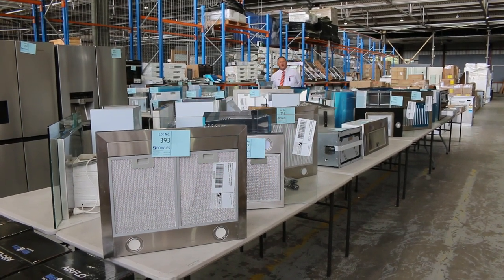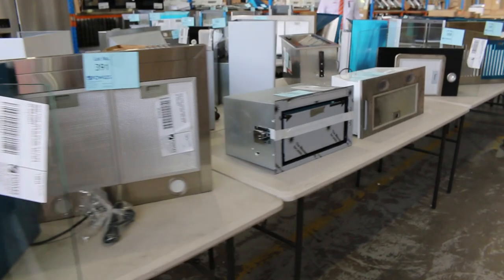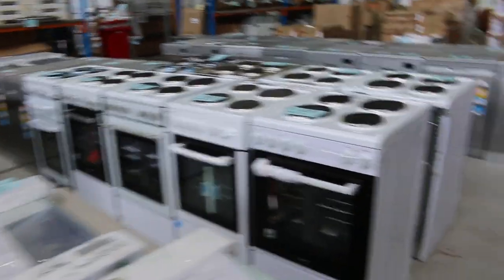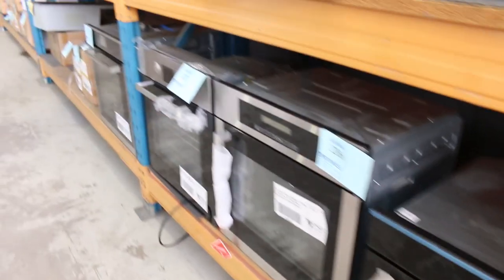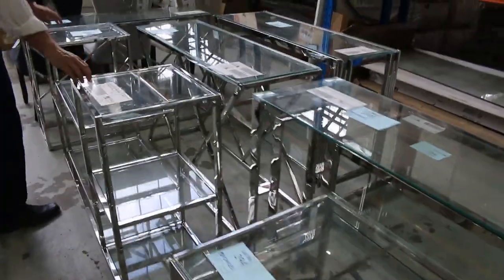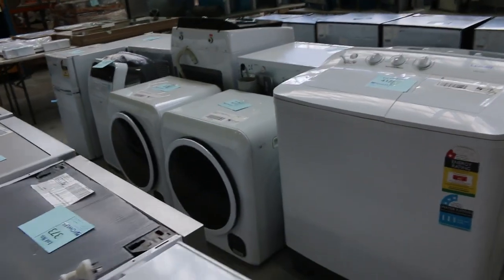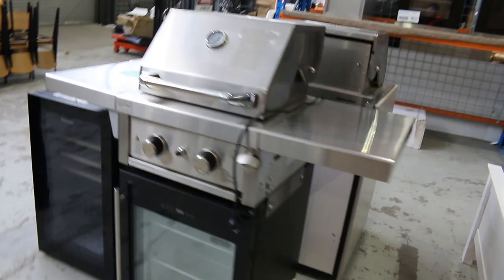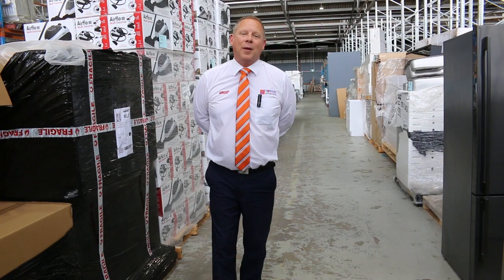Home Renovators Auction 2 November